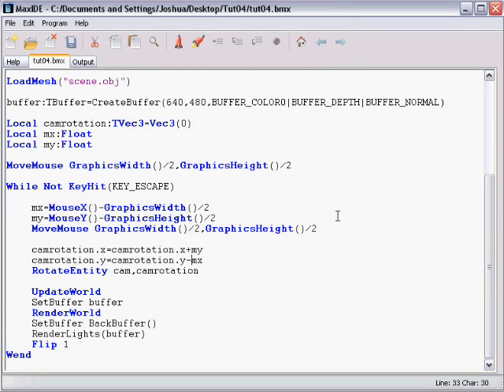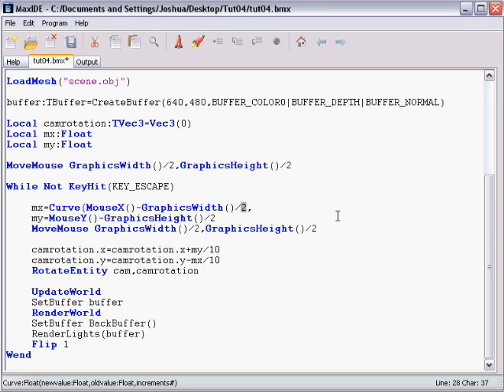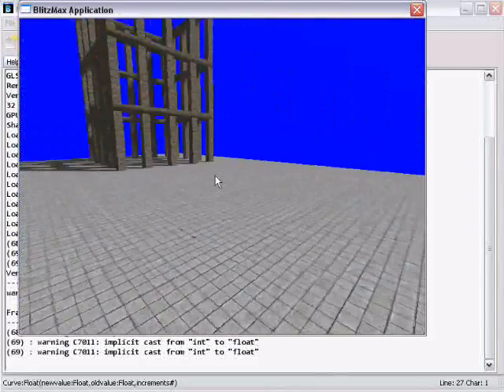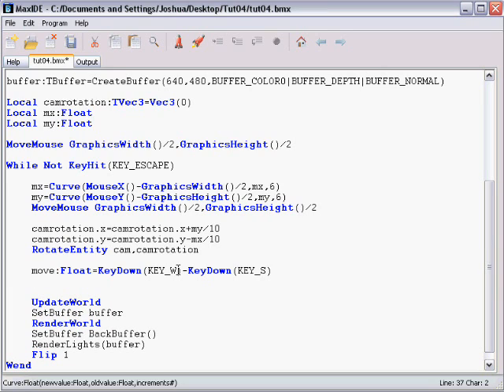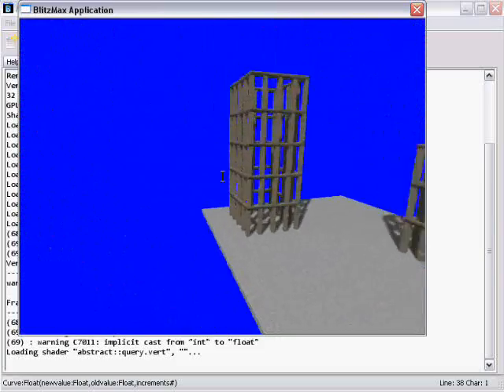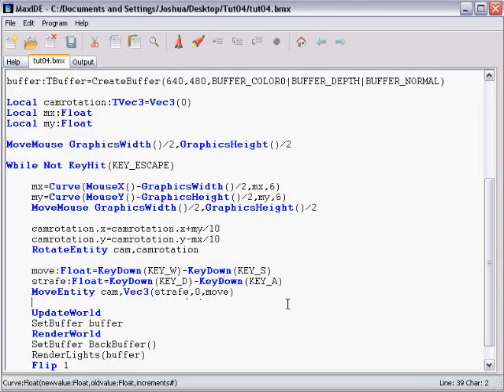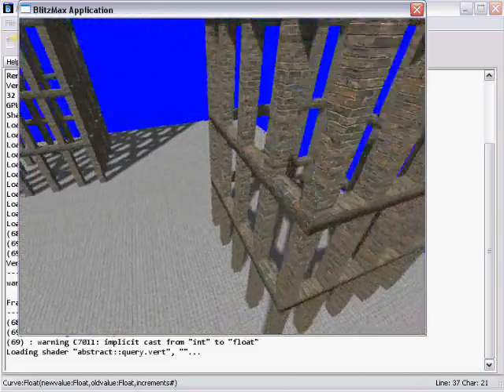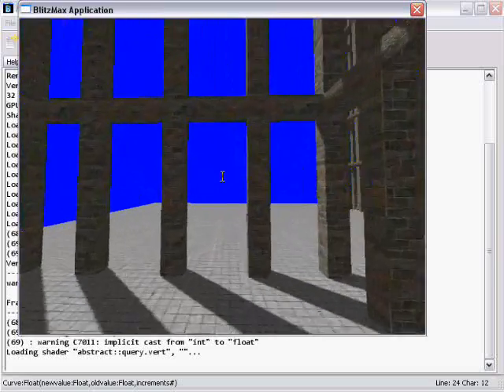Tutorial: Camera Controls (BMX) Part 2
Demonstrates how to set up camera controls and navigate a scene.  The recording software records an image of the mouse cursor even though it doesn't appear when the program is run.

High-res video and companion PDF are available on our website.